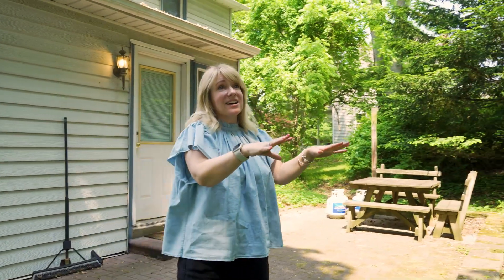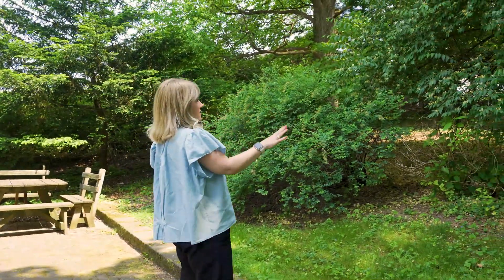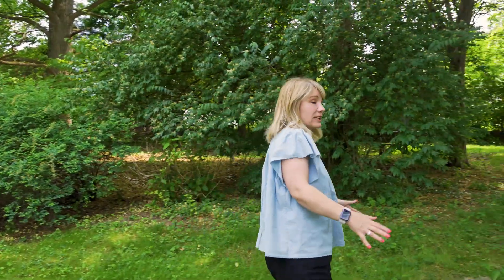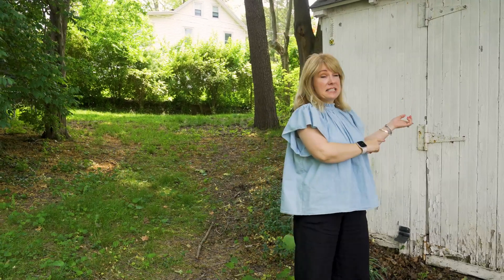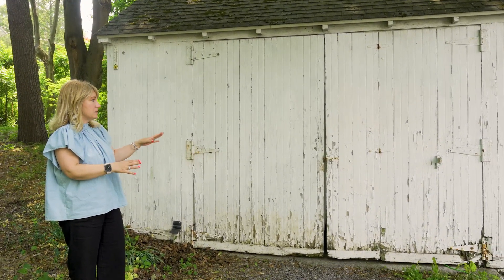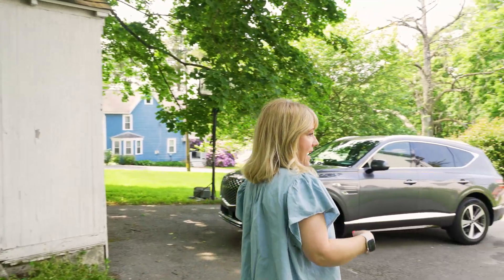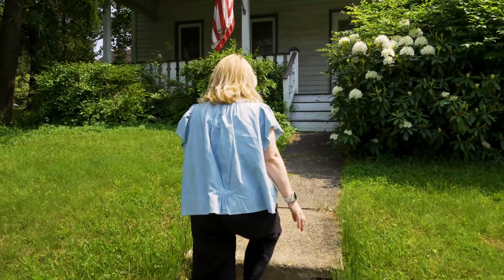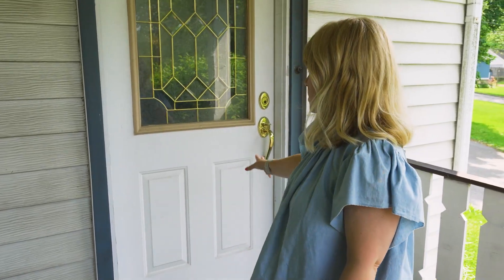Turning a Diamond in the Rough Into a Gem | Property Flipping in West Chester, PA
We are so excited to be announcing our newest addition to our Fix & Flip portfolio! We couldn't be more thankful to the family who reached out from Utah and allowed for us to make this special purchase and bring it into our fold. We can't wait to show you the finished product - but for now, check out our plans for this wonderful property in West Chester, PA.